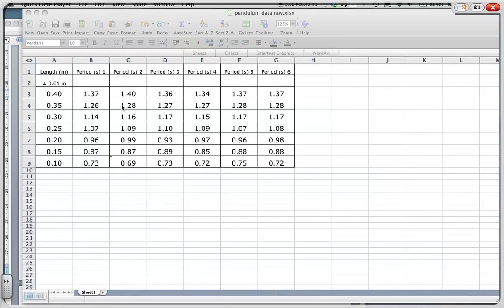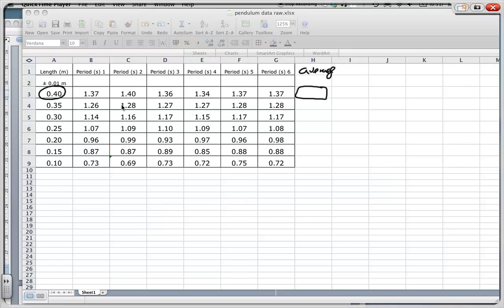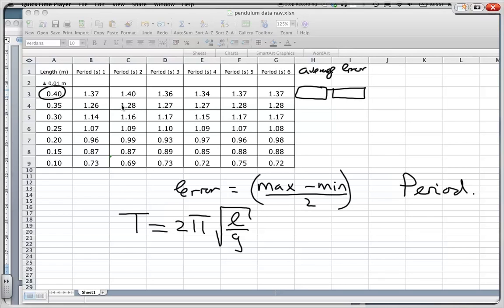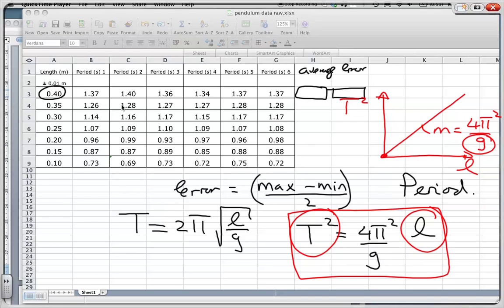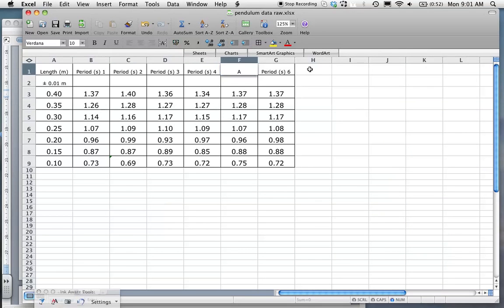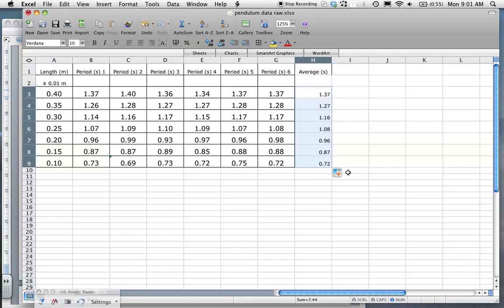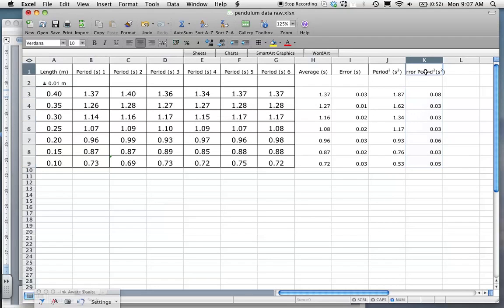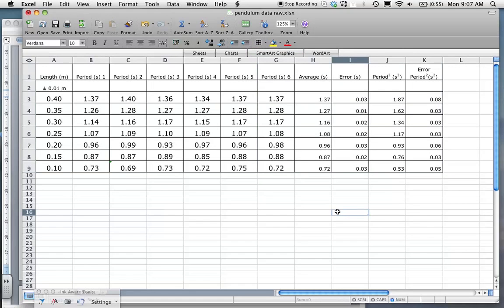Data - processing excel table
processing raw data